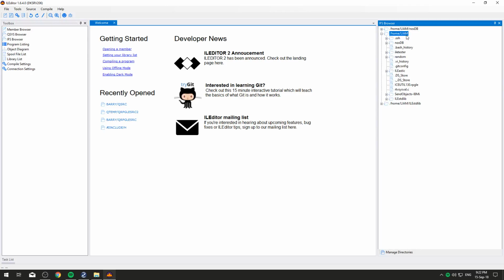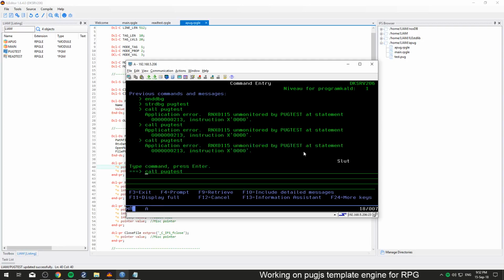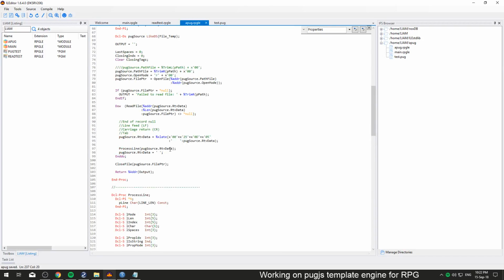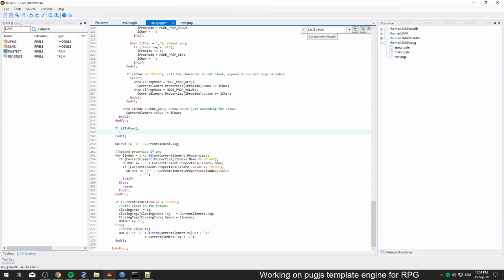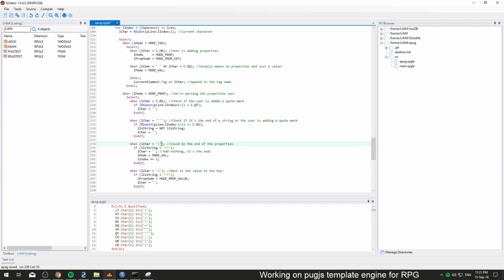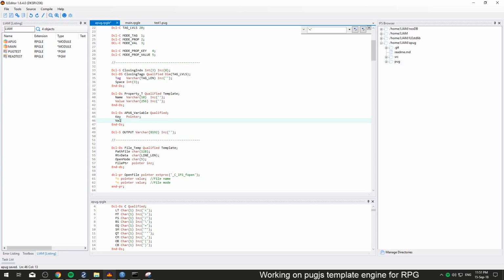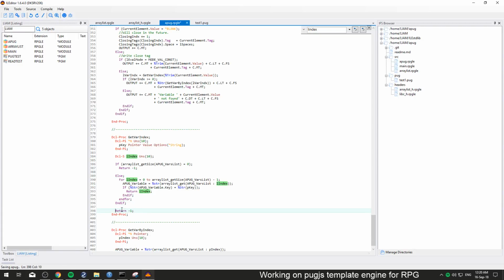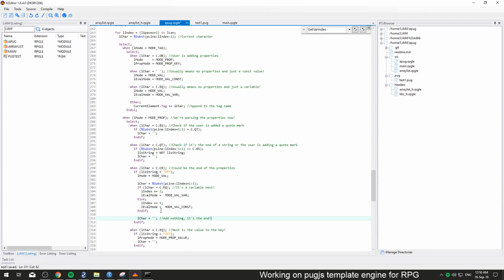Live Development (IBM i stuff)